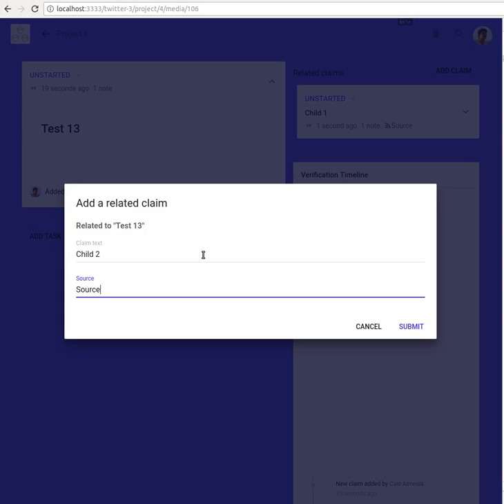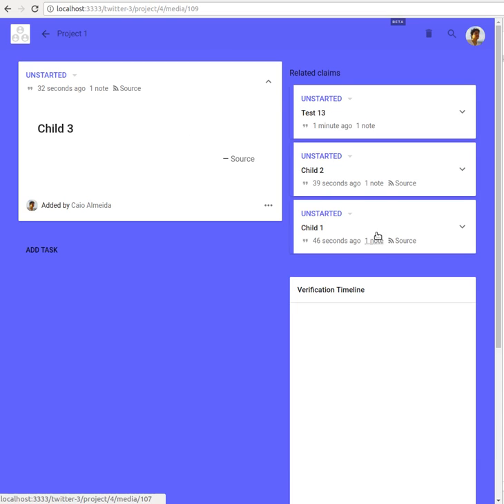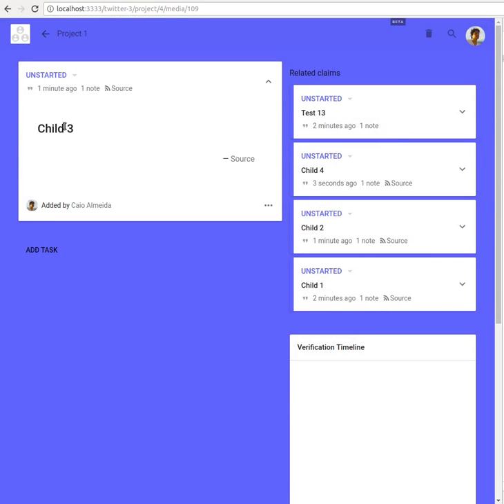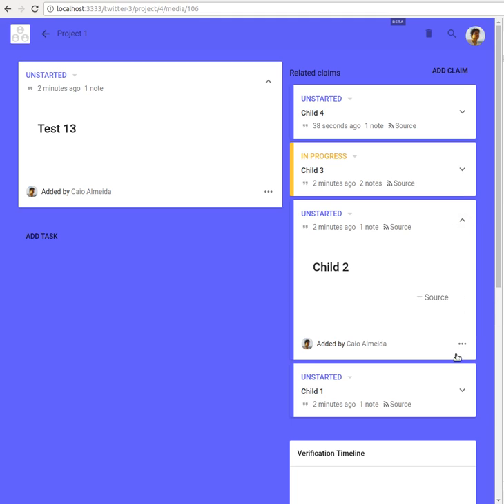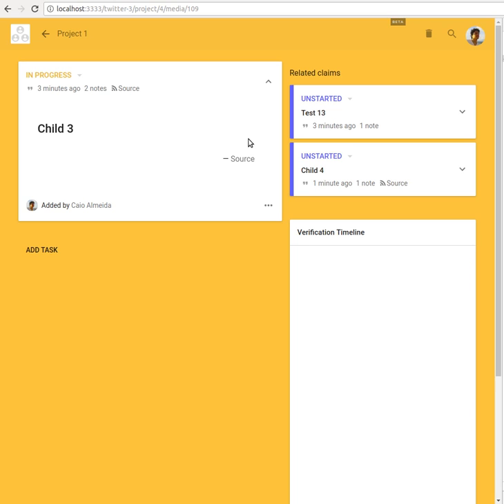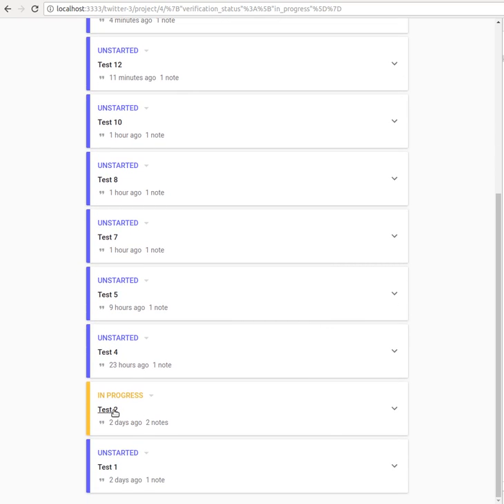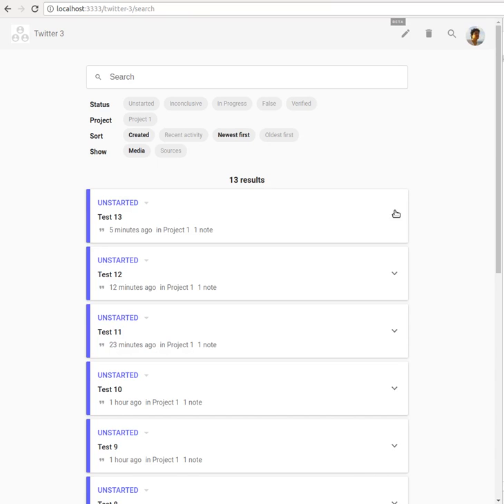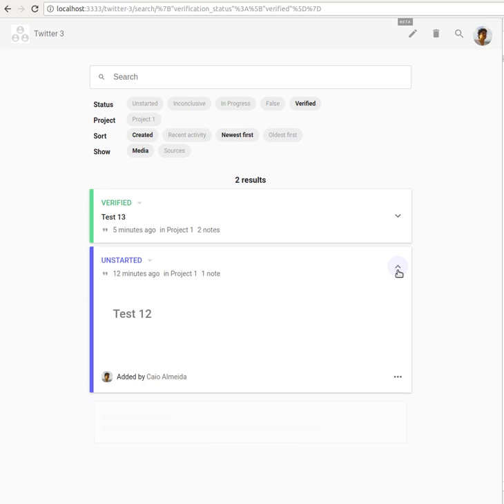Check Media Relationships